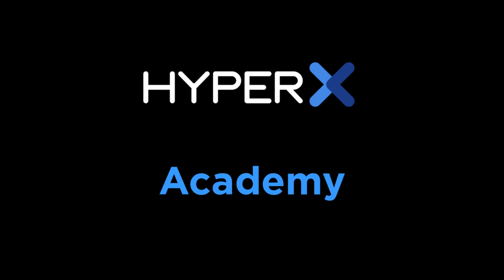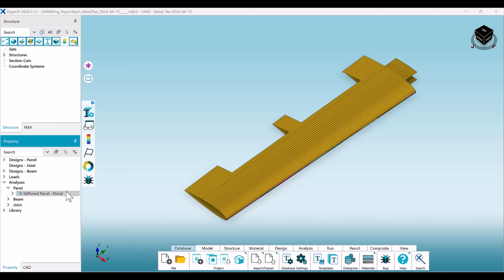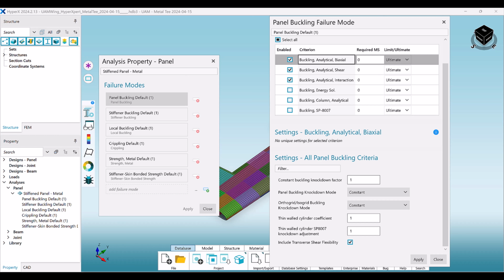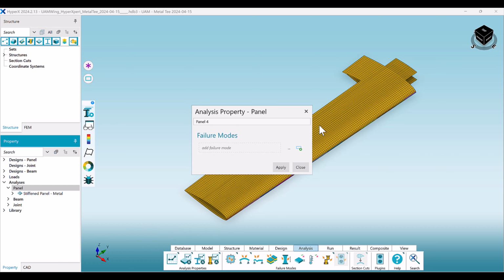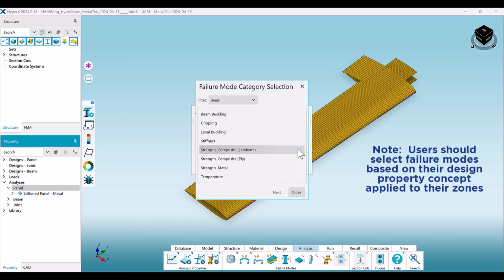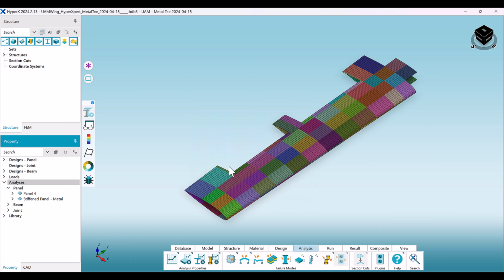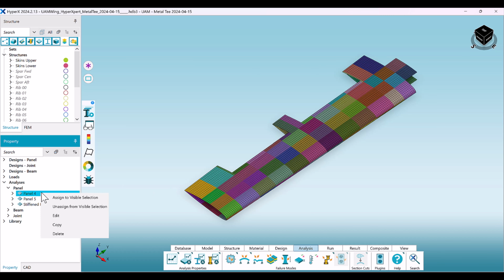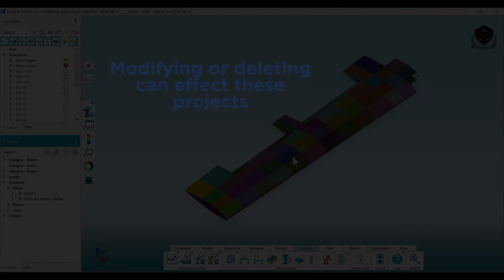HyperX Software: Analysis Properties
HyperX analysis properties define the failure criteria that will be assessed during sizing and analysis. This video outlines how to use and manage analysis properties in the HyperX interface.